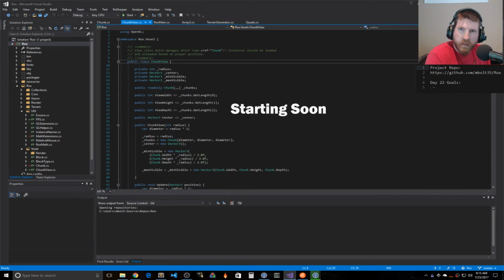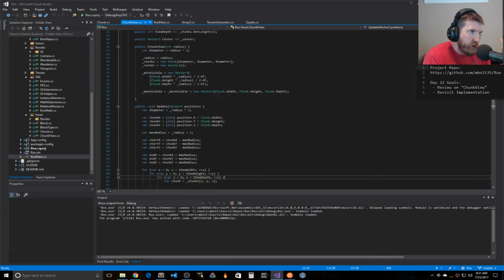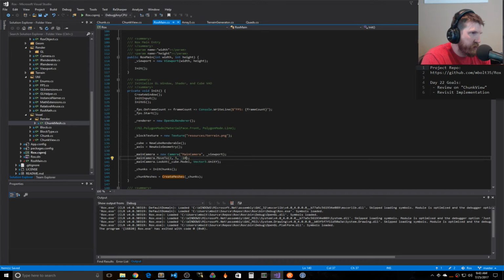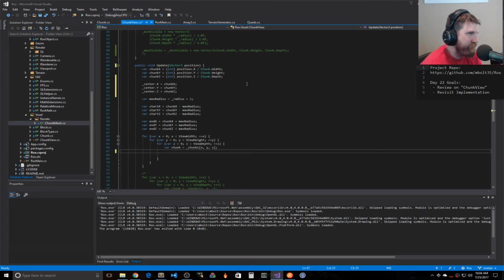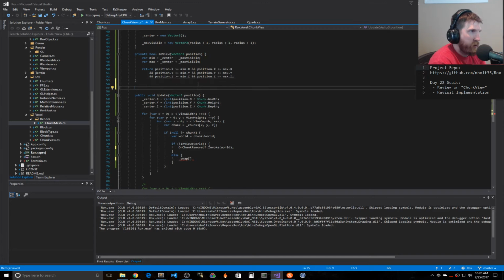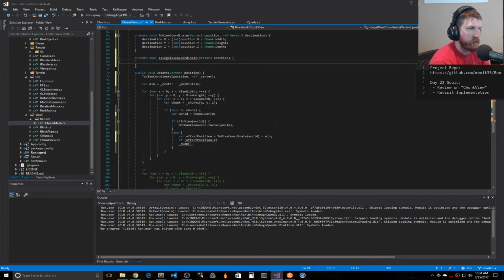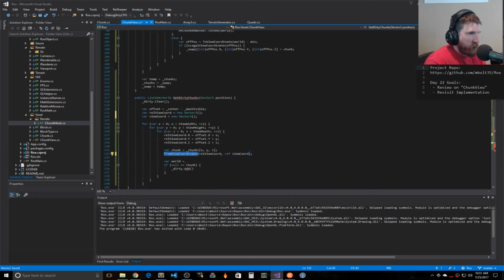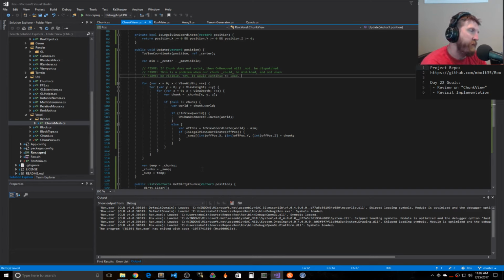[Day 22] Voxel Engine in CSharp